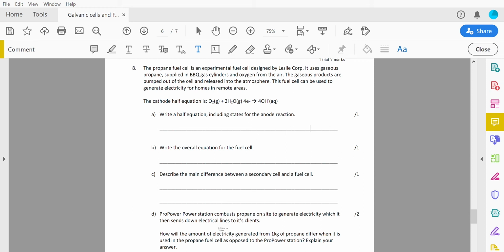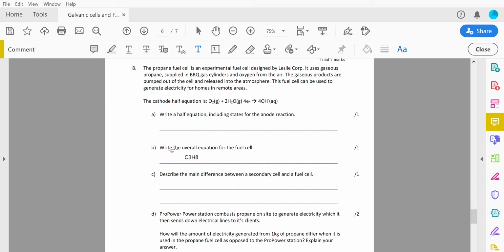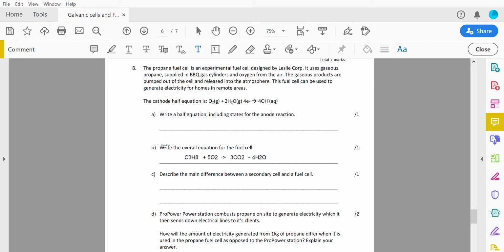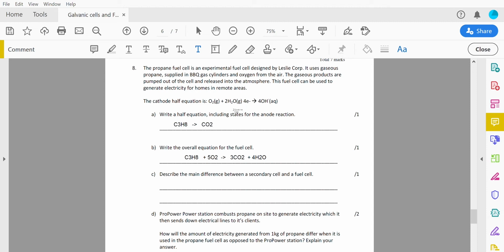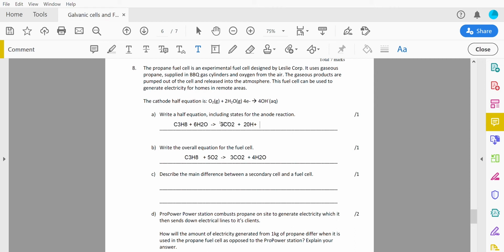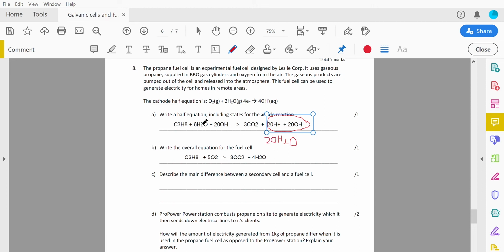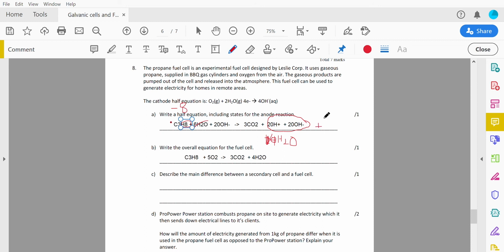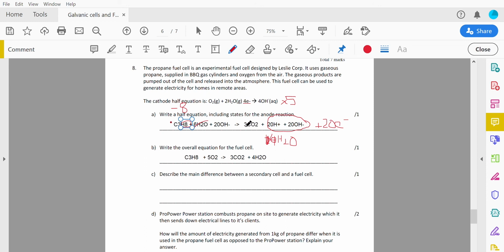Galvanic cells and Fuel cells practice SAC pdf Q8ab